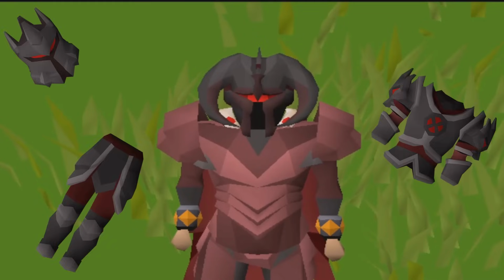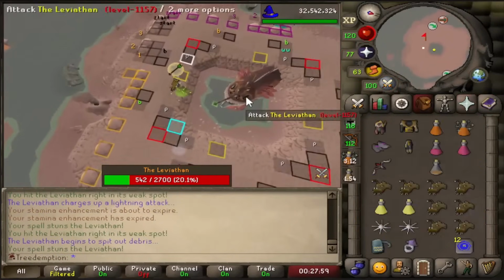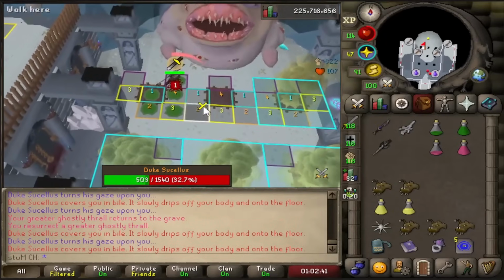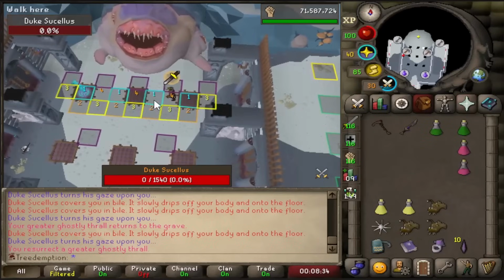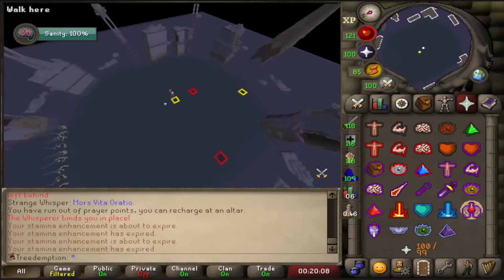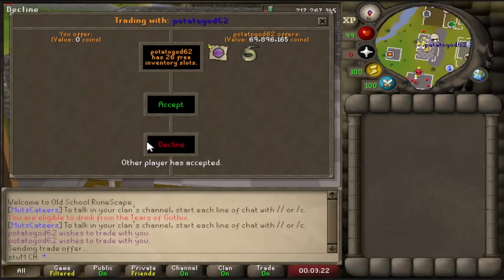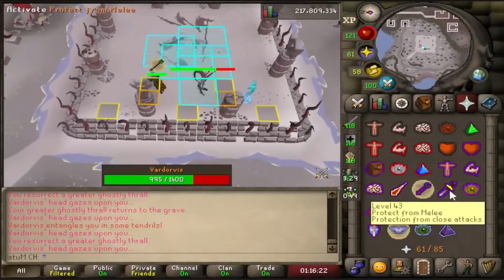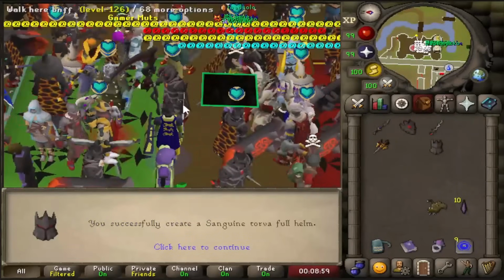Blood Torva, But I CAN'T DIE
The fifth episode of Treedemption's adventures.
My HCIM will be the second ever to achieve Blood Torva.

00:23 Leviathan
12:08 Duke Sucellus
20:32 Whisperer
33:37 Vardorvis

► OSRS soundtracks